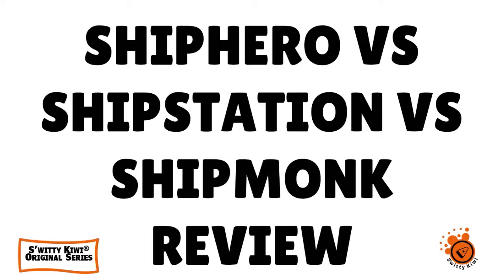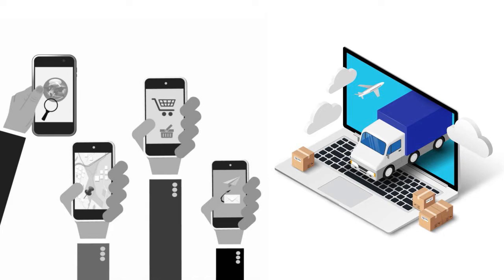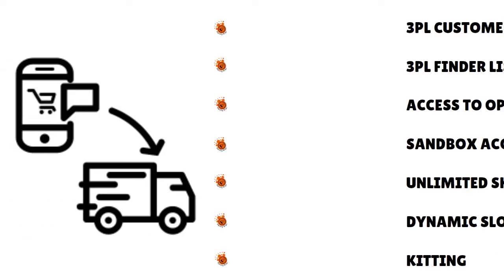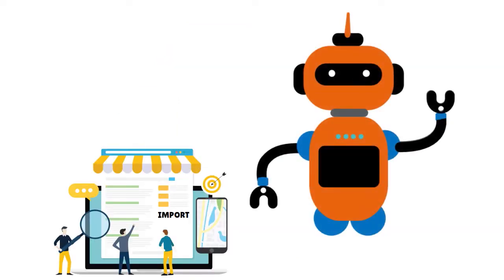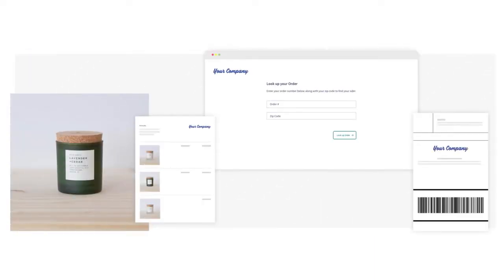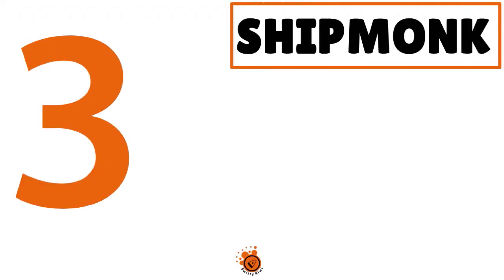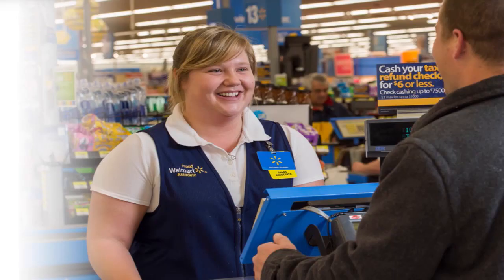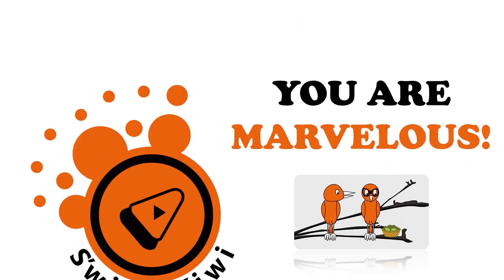ShipHero vs ShipStation vs ShipMonk 2024: The Best eCommerce Fulfillment Service Rated🔶E-CASH S3•E40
ShipHero vs ShipStation vs ShipMonk 2024: The Best eCommerce Fulfillment Service Rated. Do you need an ecommerce fulfillment service offering excellent service? More hacks @
👇👇UNLOCK YOUR BUSINESS POTENTIAL TODAY! START MAKING MILLIONS *NOW* !👇👇